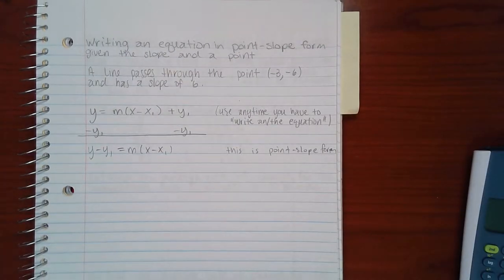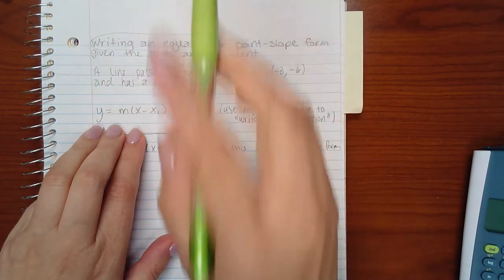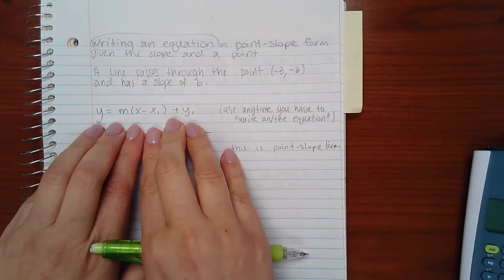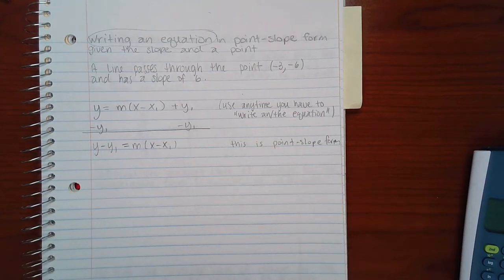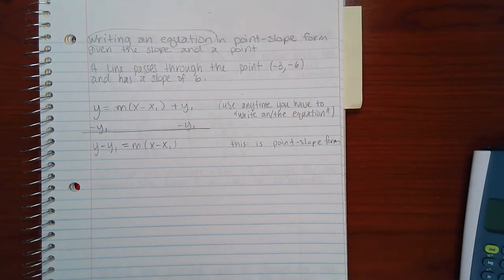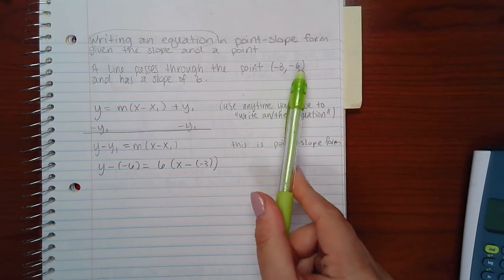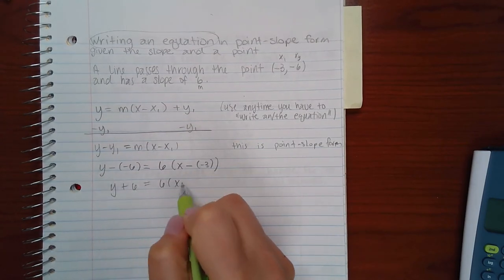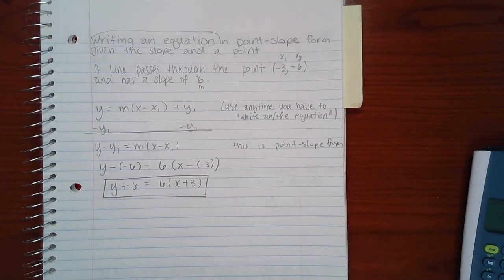Writing an equation in point slope form given the slope and a point